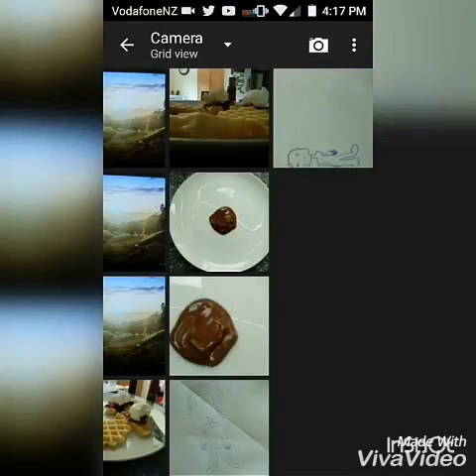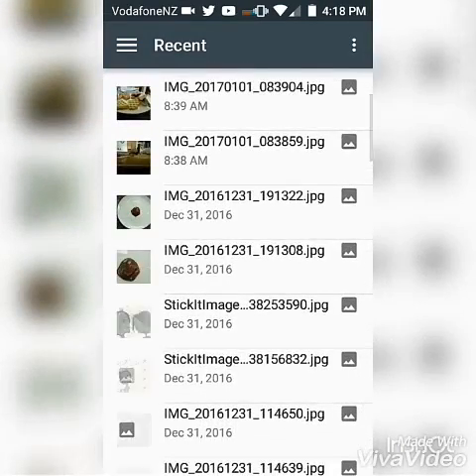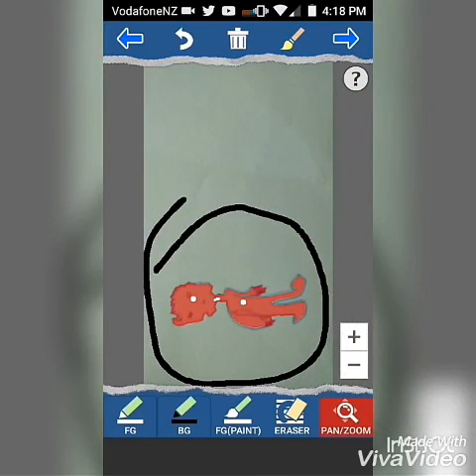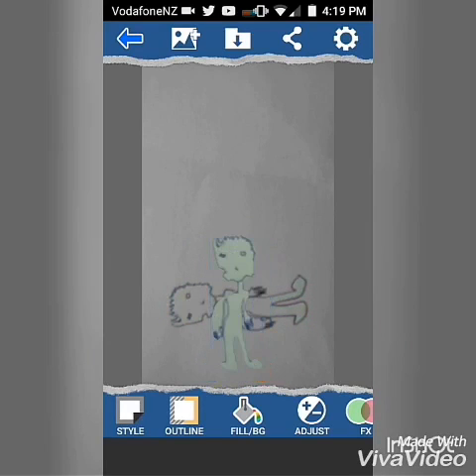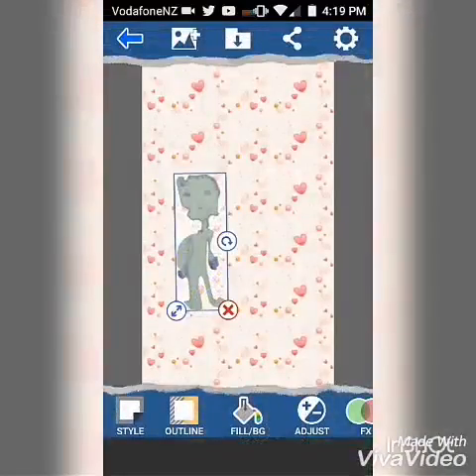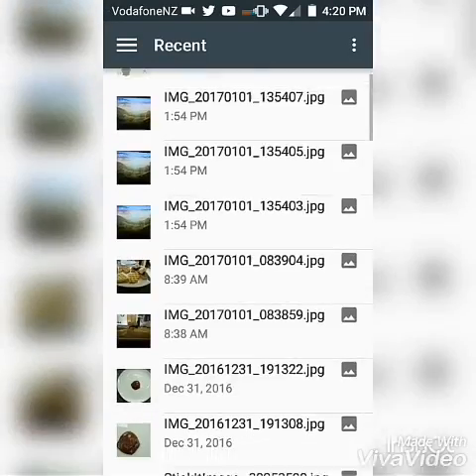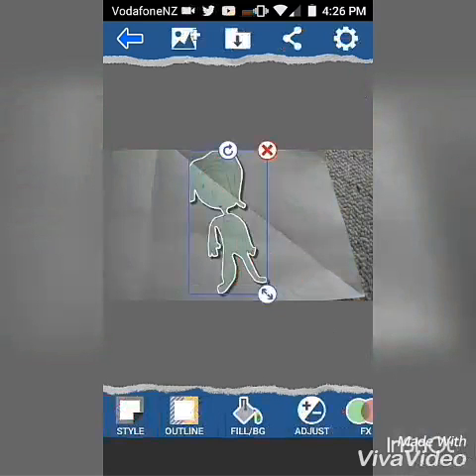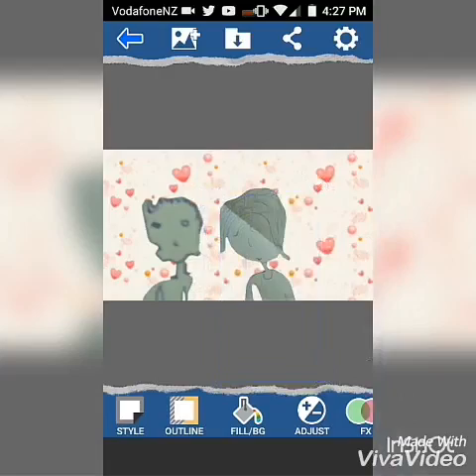how to use stickit! stickit photo editor